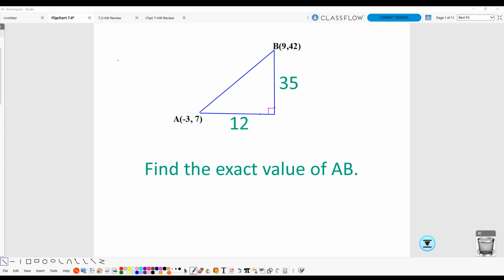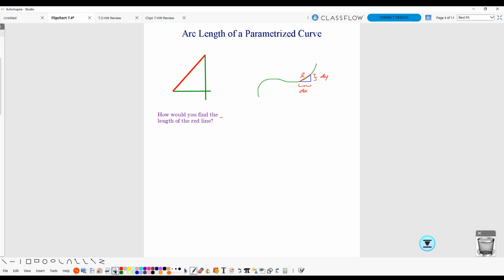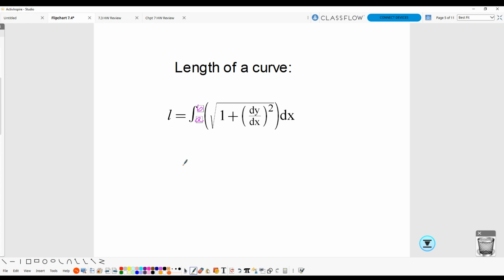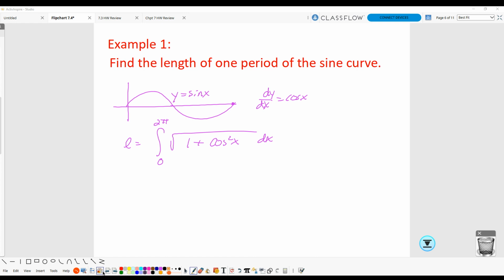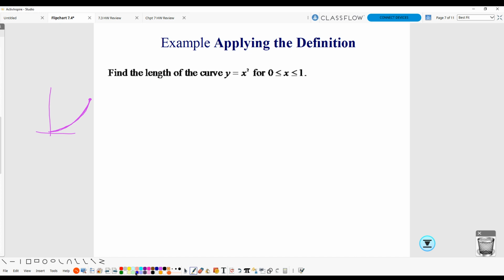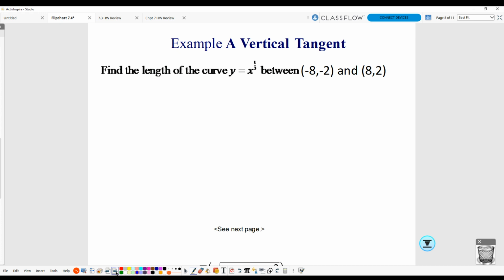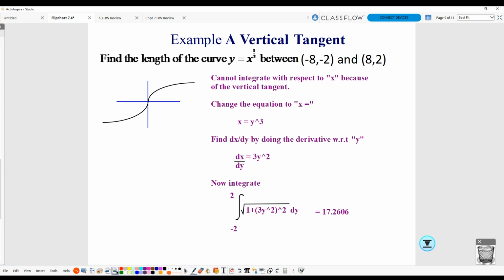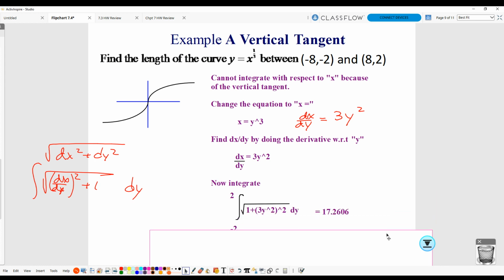2-9-23 -- 7.4 Length of Curve